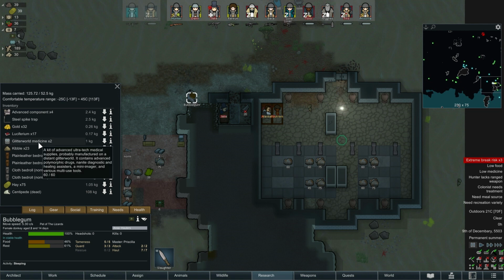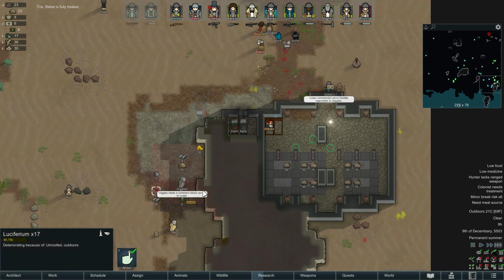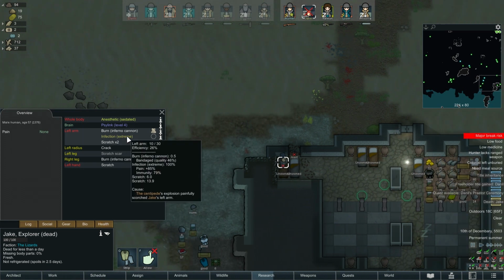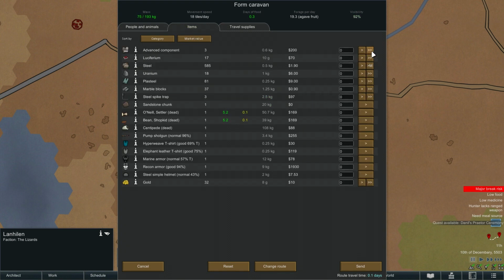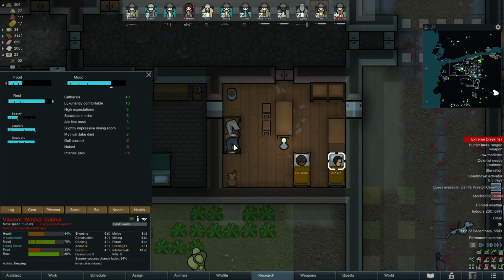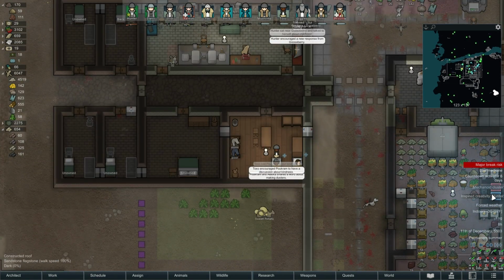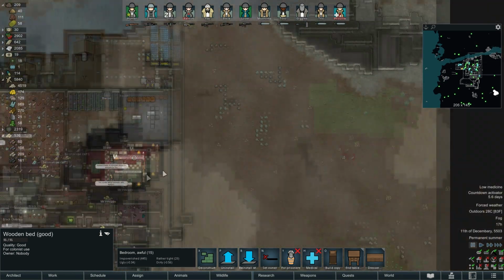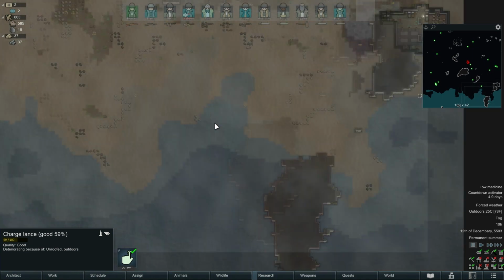Rimworld 1.2 - ⛱️The Beach #71- Tragedy strikes...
In this episode- we get a mini failure cascade, but it's enough.

I'm now on Twitter! Come and say hi